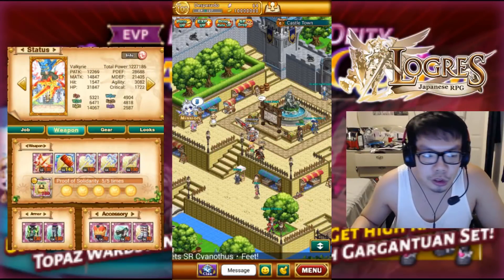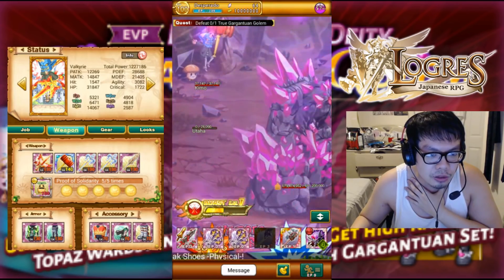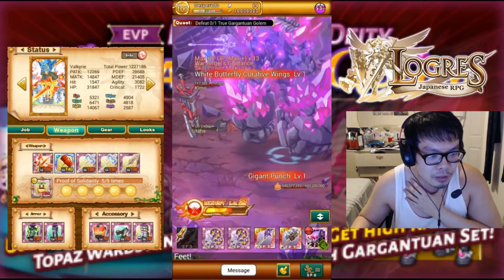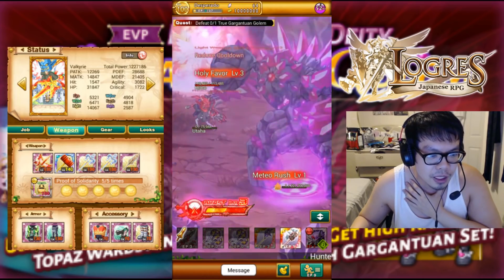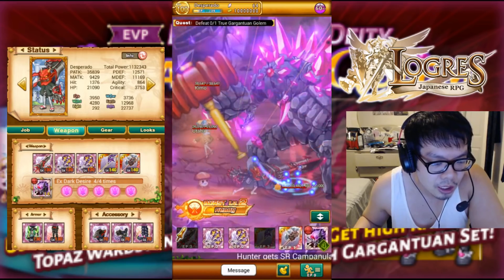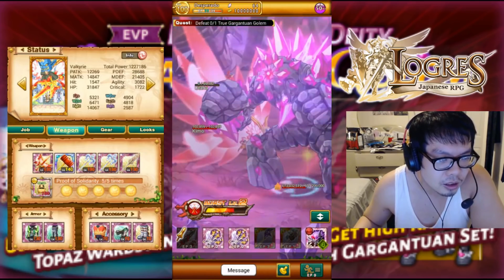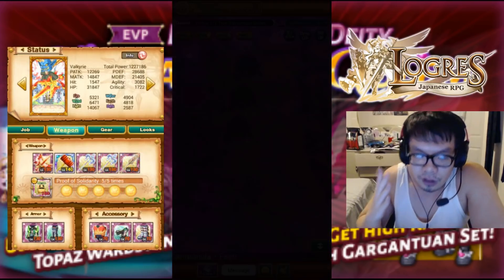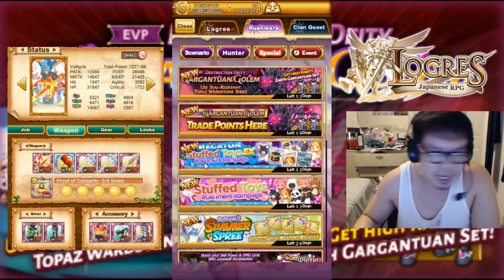Logres - Gargantuan Golem v2 Farm!